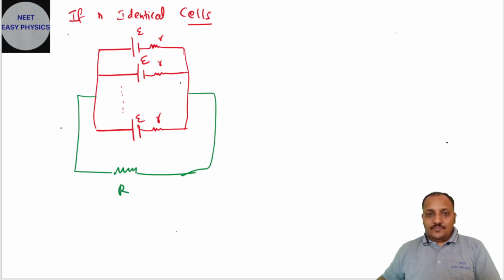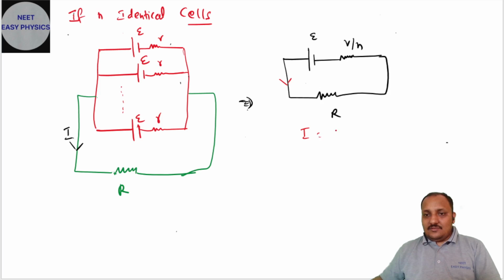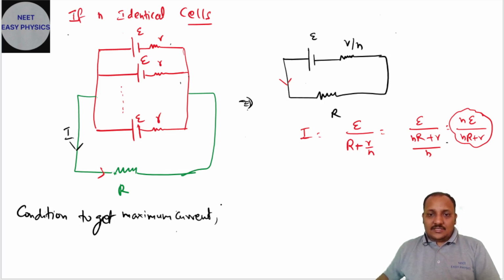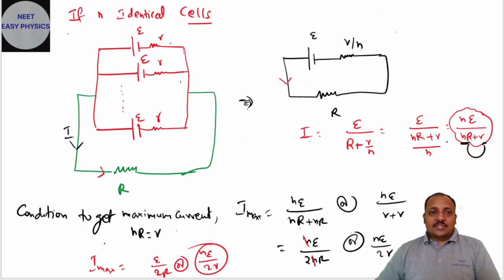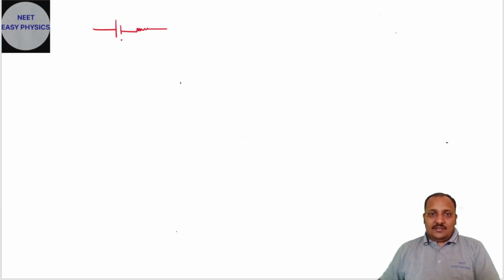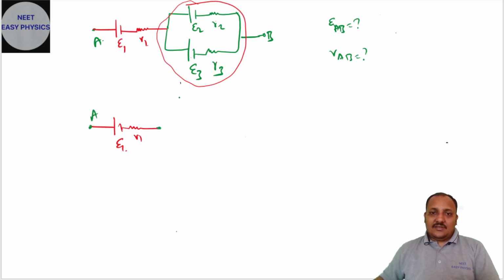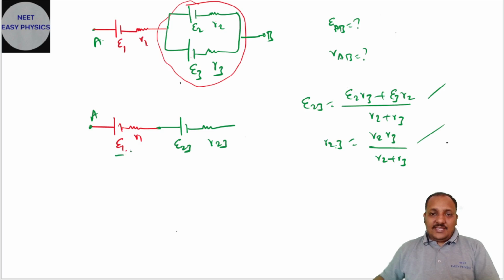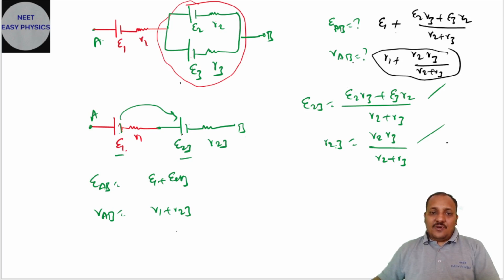n identical cells in parallel: Part 13 [Current electricity]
How to find current in external resistance R and condition for the maximum current